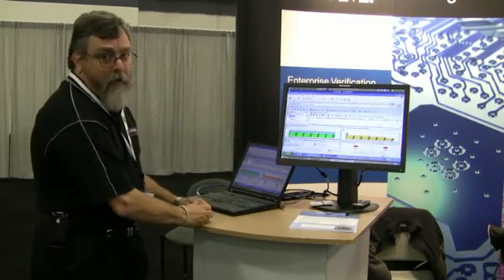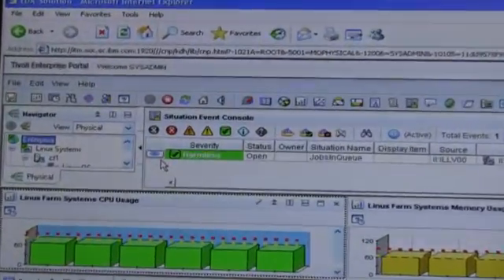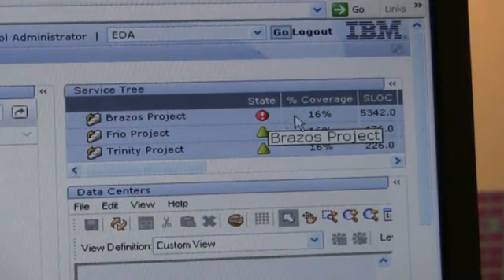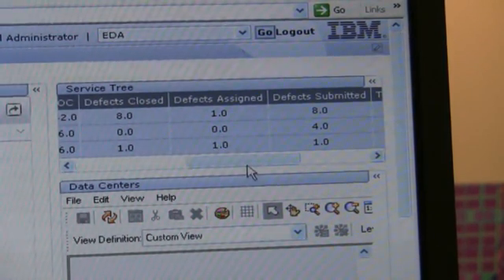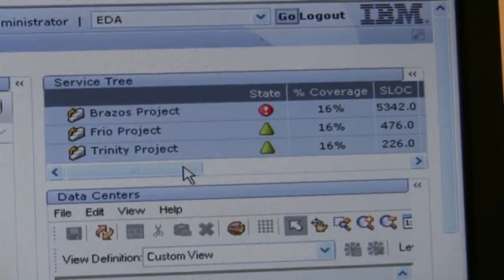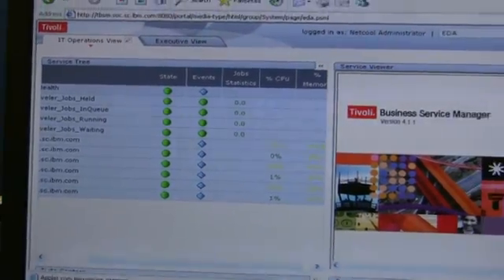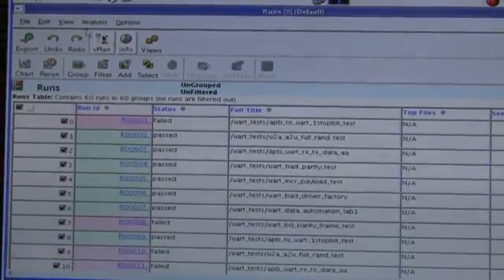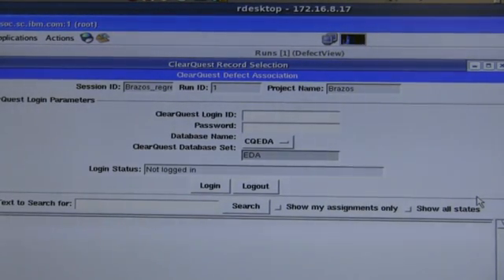DAC 2009 IBM+CDNS Enterprise Verification Management Solution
Demo of the "Enterprise Verification Management Solution", a solution developed jointly by IBM and Cadence's Verification Group.

For IBM: Bret Bailey
For Cadence: Joe Hupcey III

Recorded July 30, 2009 on the show floor of DAC 2009 at the Moscone Center in San Francisco, CA